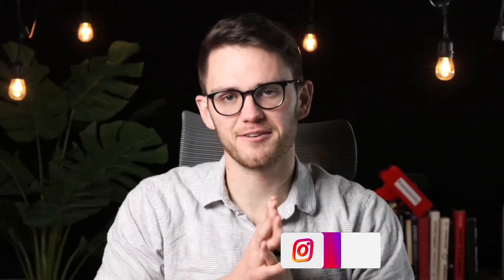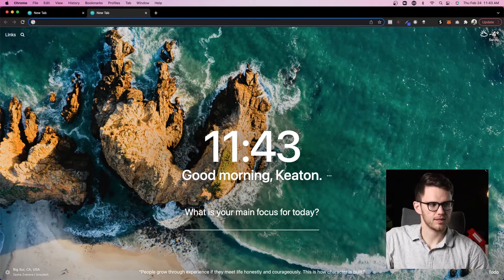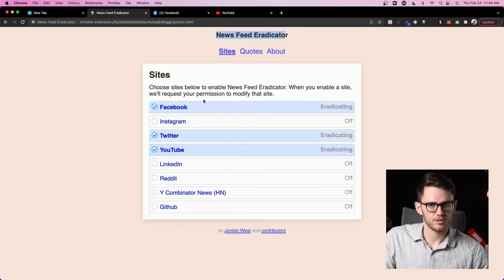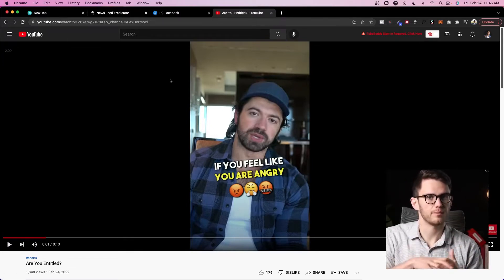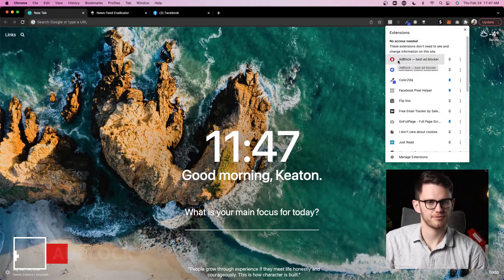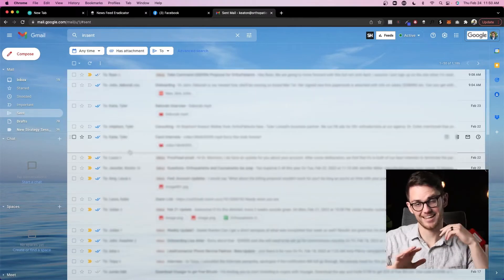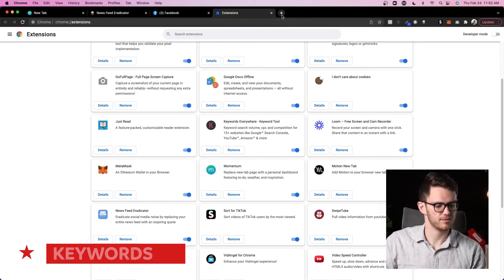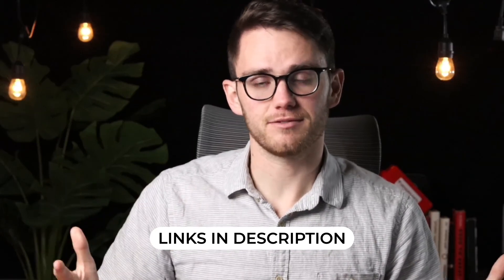TOP Chrome Extensions for Productivity in 2025!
1) Check your Spam Folder
2) If it isn’t there, follow these steps FREE 1-HOUR SMMA TRAINING

In this video, Keaton Walker covers his top chrome extensions to use for productivity in 2024.
Here is the list:
- Momentum
- News Feed Eradicator
- Video Speed Controller
- AdBlock
- SalesHandy
- I don't care about cookies

MY ONLINE COURSES:
💰 How I Started a 6 Figure Marketing Agency From My College Dorm -

MY YOUTUBE GEAR:
📸 Canon 90D
🎙️ Rode VideoMic Pro+